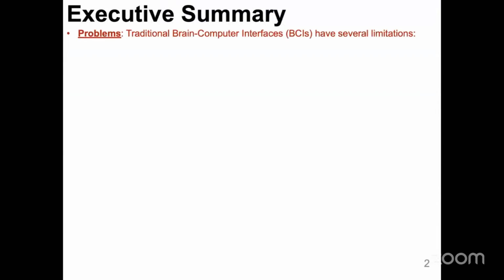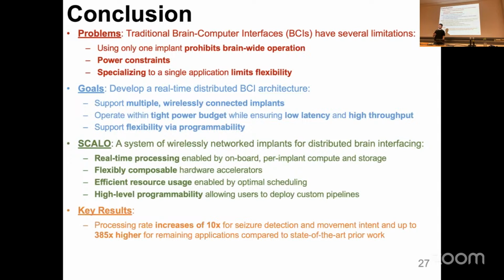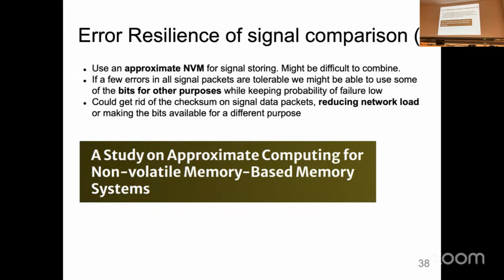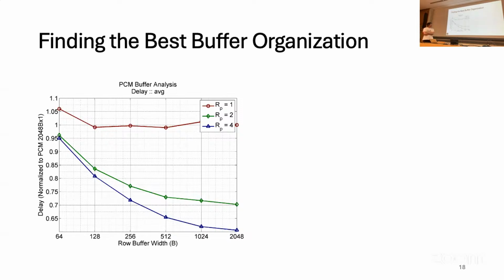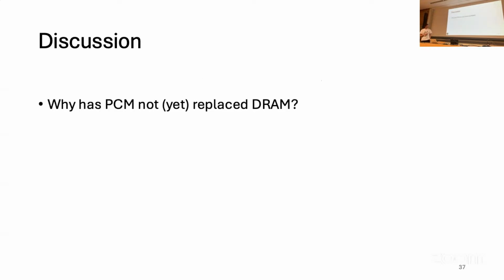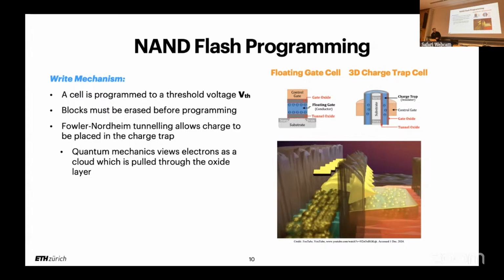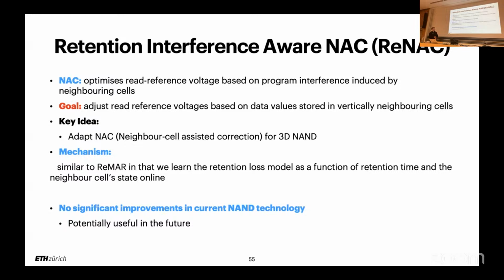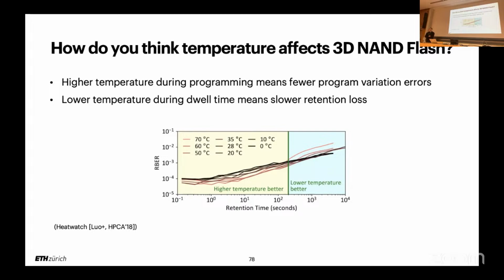Seminar in Comp. Arch. - S10: SCALO, Architecting PCM & Improving 3D NAND Flash Memory Lifetime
Session 10: SCALO, Architecting PCM & Improving 3D NAND Flash Memory Lifetime

S10.1: SCALO: An Accelerator-Rich Distributed System for Scalable Brain-Computer Interfacing, ISCA 2023
Slides (PPTX):
Slides  (pdf):

S10.2: Architecting Phase Change Memory as a Scalable DRAM Alternative, ISCA 2009
Slides (PPTX):
Slides  (pdf):

S10.3: Improving 3D NAND Flash Memory Lifetime by Tolerating Early Retention Loss and Process Variation, SIGMETRICS 2018

Recommended Reading:
Intelligent Architectures for Intelligent Computing Systems